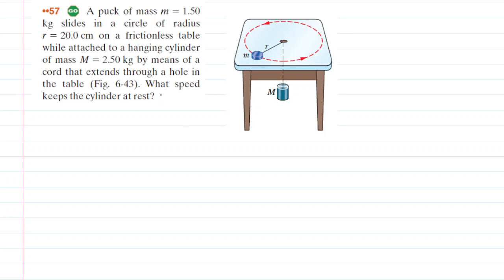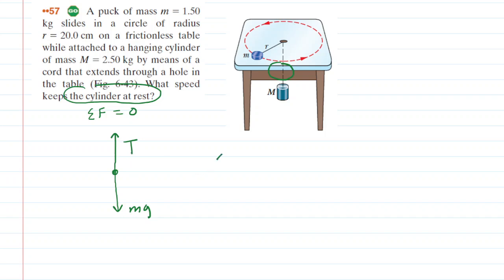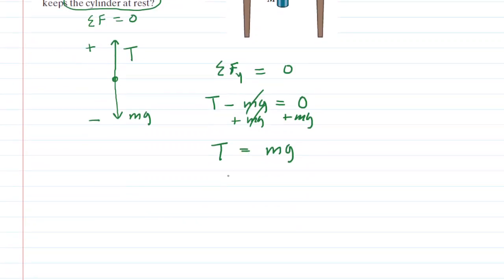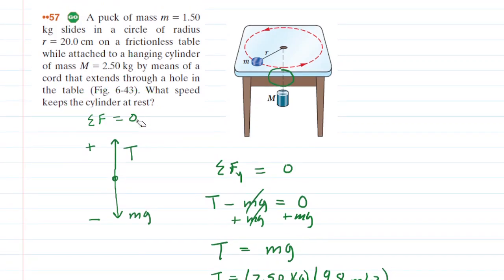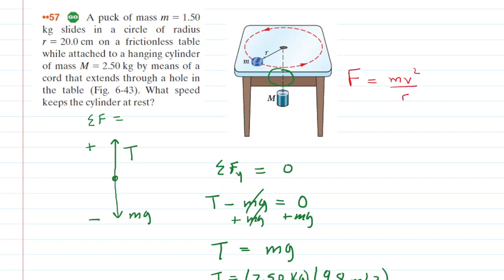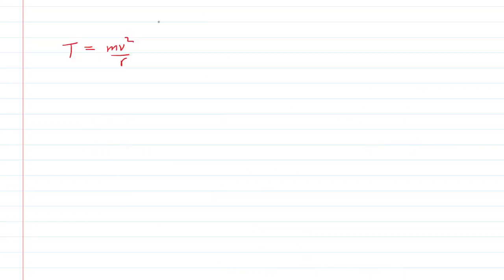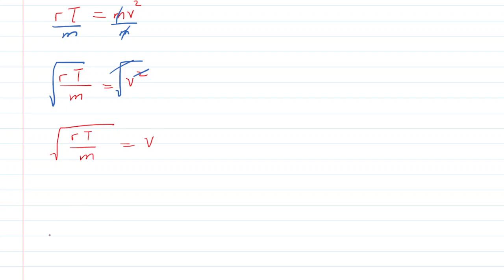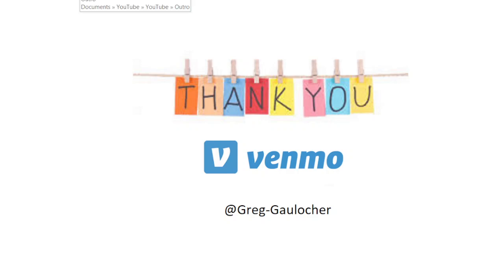A puck of mass m 1.50 kg slides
A puck of mass m = 1.50 kg slides in a circle of radius r = 20.0 cm on a frictionless table while attached to a hanging cylinder of mass M = 2.50 kg by means of a cord that extends through a hole in the table (Fig. 6-43). What speed keeps the cylinder at rest?